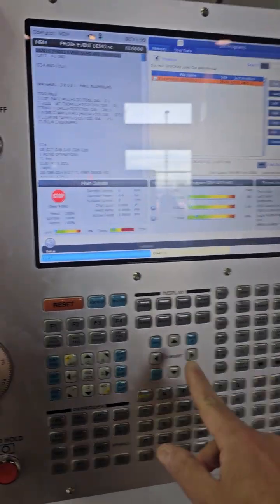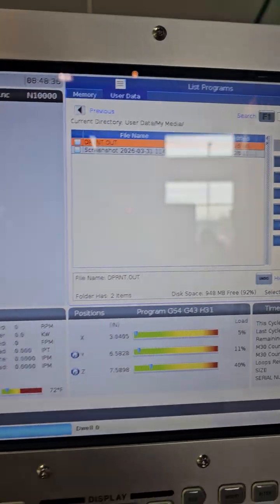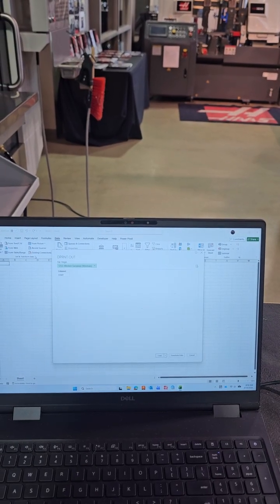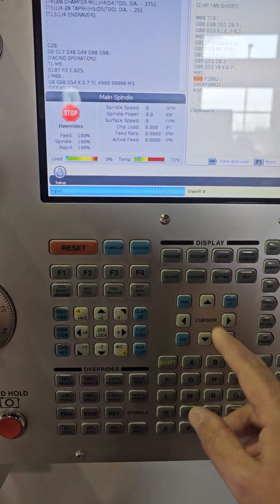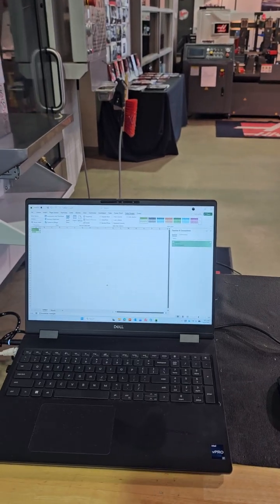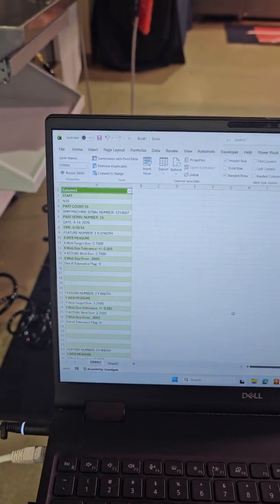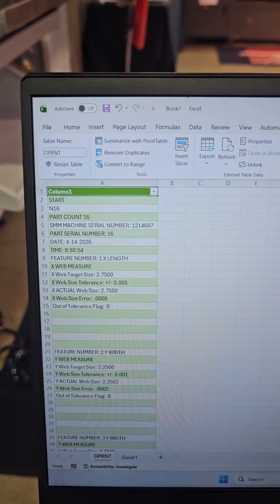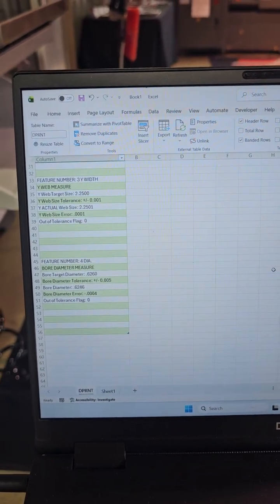Vps Measuring cycles to create inspection reports in Excel.